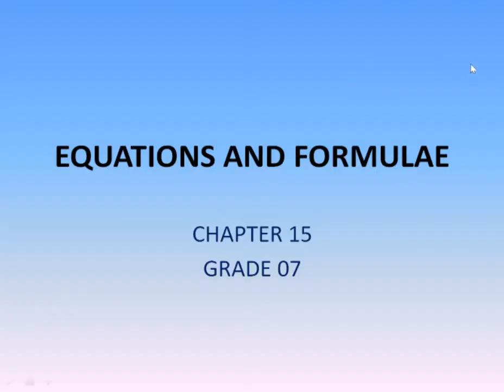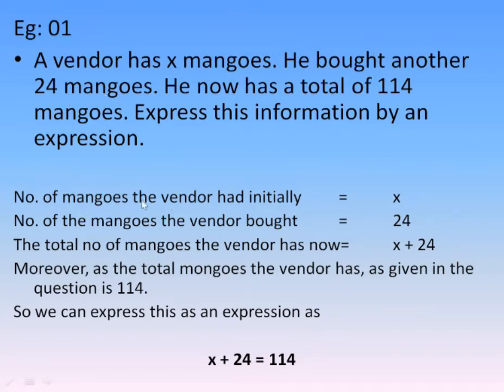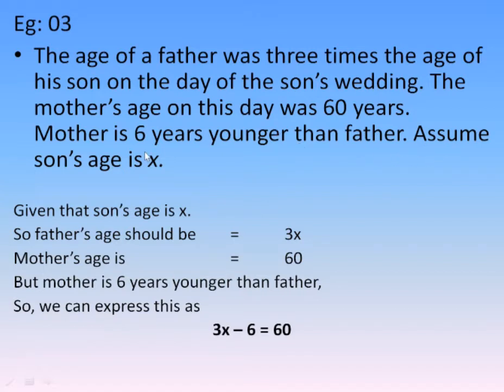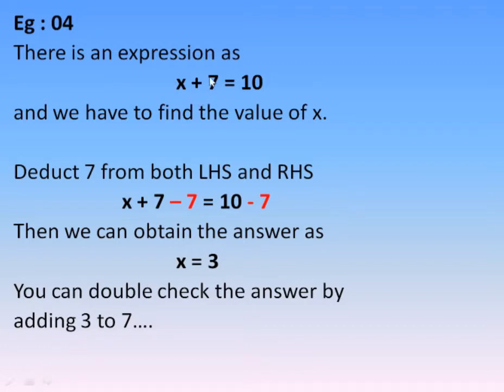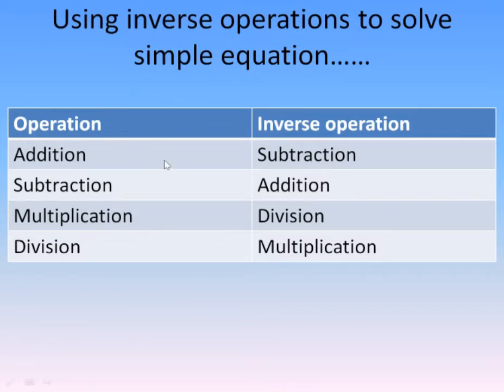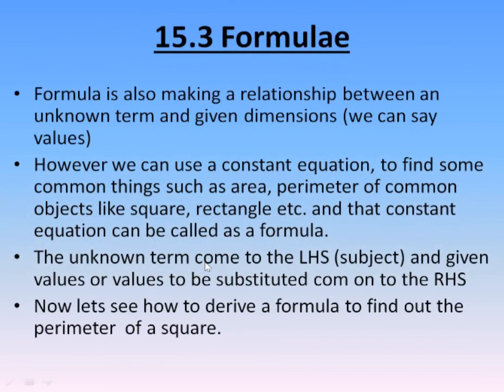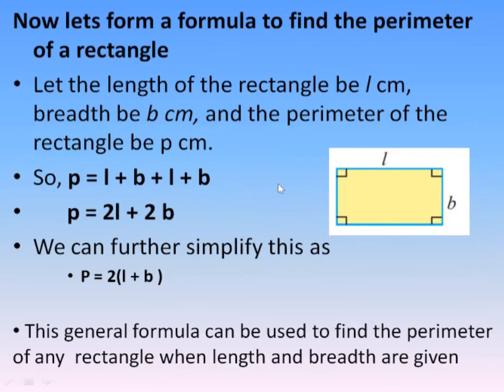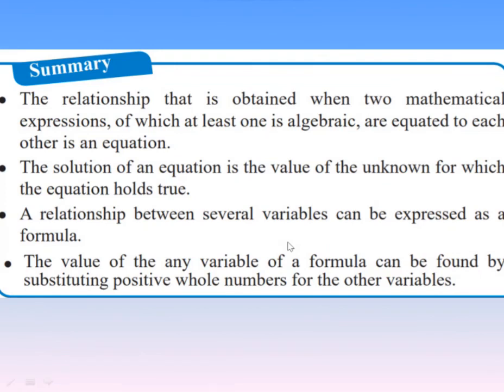Grade 07 Mathematics, Chapter 15 - Equations and Formulae by Samindri Malalagama |online thaksalawa